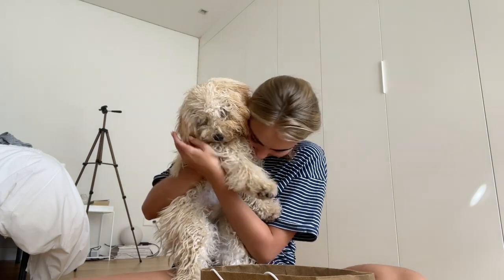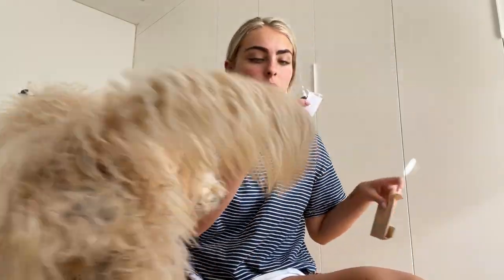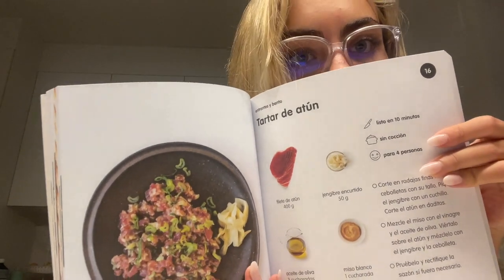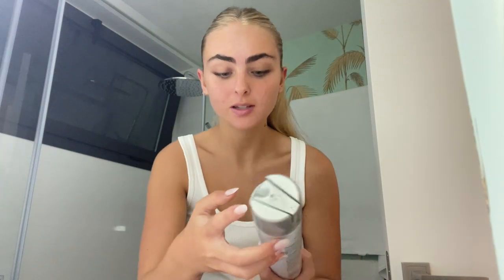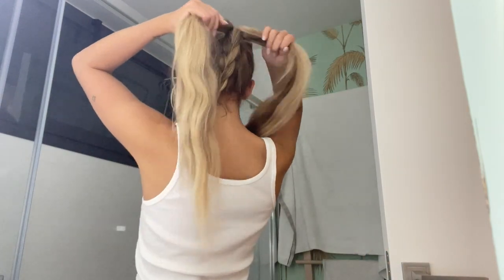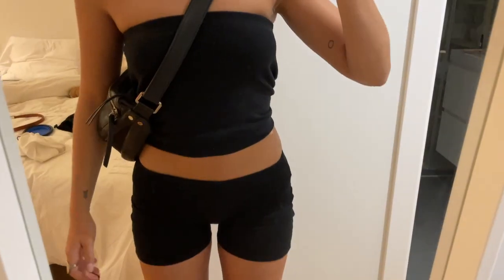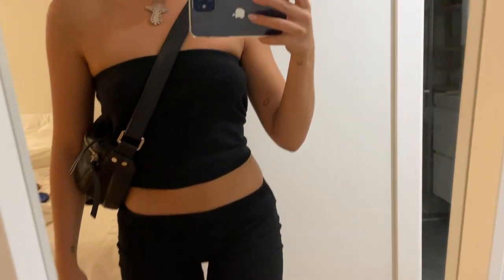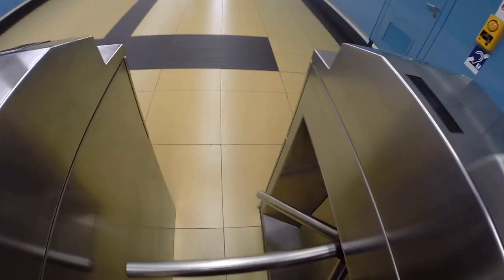madrid series// vlog_009: lotsss of yummy food, grwm, going out, fixing my laptop @ the apple store